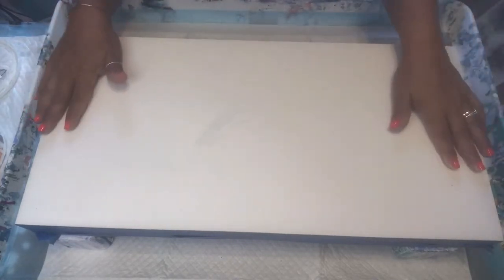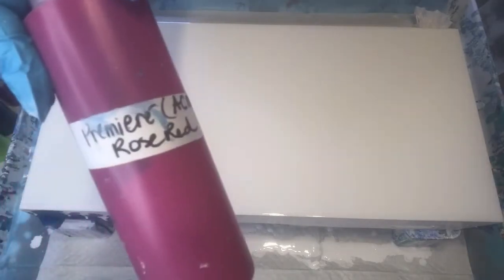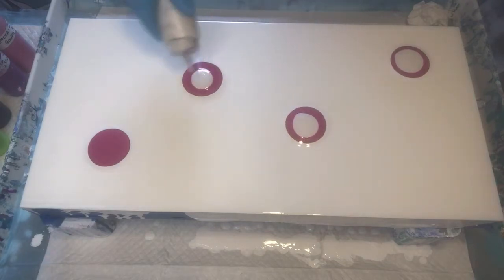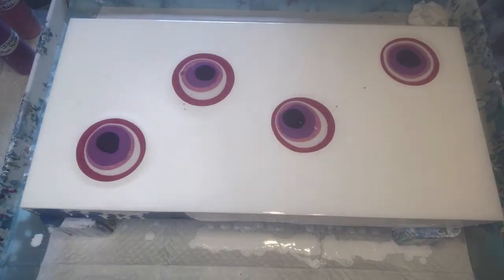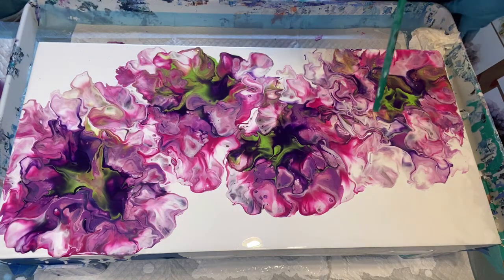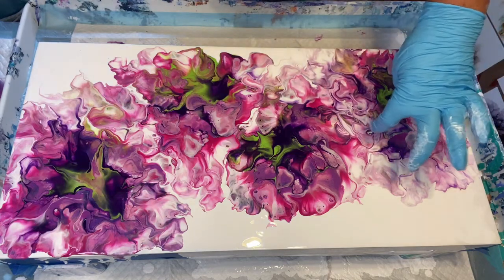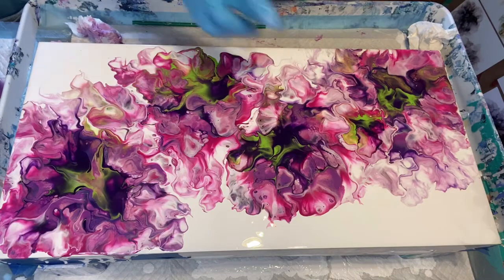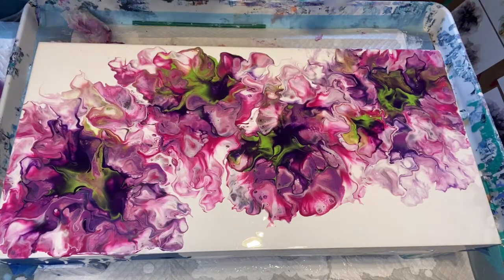#78 ACRYLIC POUR/FLUID ART TECHNIQUES/ DUTCH POUR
In this video I am trying to recreate a painting that I sold recently. I am using the same colors but in a different composition.  Since filming this video this painting has been sold, so I am thankful for that, but now I will need to start on another one with these colors. lol
Tina

NARA Paper for Alcohol Ink Painting (320 GSM, Heavy Paper, 11"x14")

Tim Holtz Alcohol Ink Mega Set - 24 Unique Ranger Alcohol Inks Made in USA - Bundled with Moshify Blending Pen - Perfect For Use With Yupo Paper, Epoxy Resin And Tumblers - Tim Holtz Artist Set

Revlon Ceramic Hot Air Brush Kit...